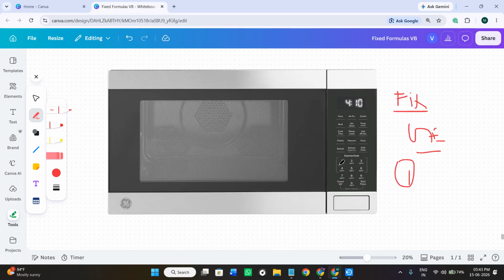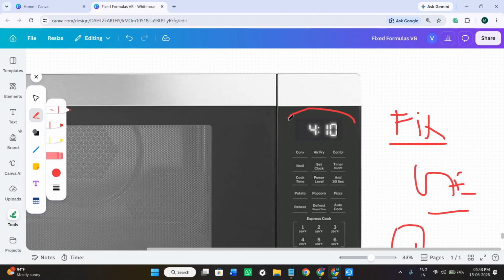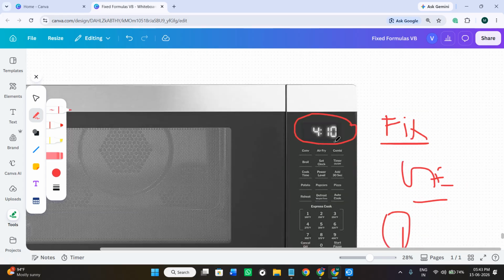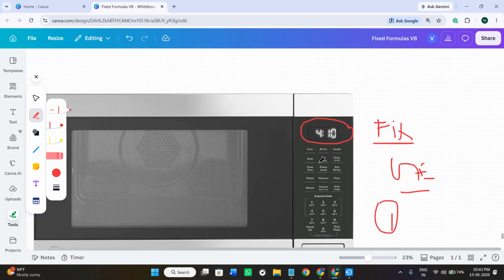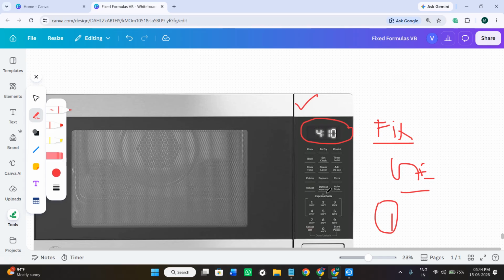How To Fix GE Microwave Display Missing Segments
Welcome to the Fixed Formulas YouTube channel! In this tutorial video, I will show you How To Fix GE Microwave Display Missing Segments